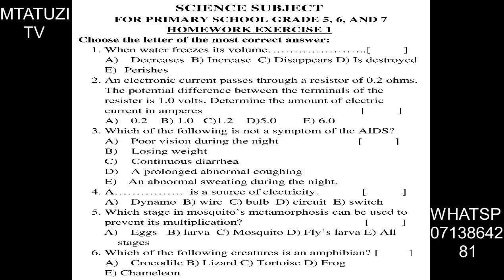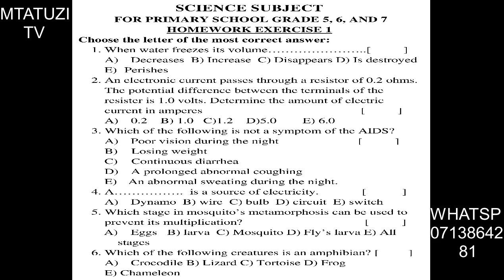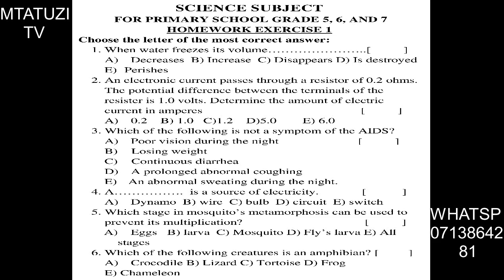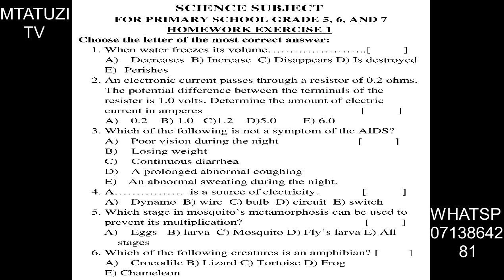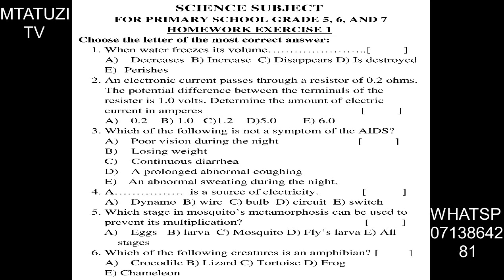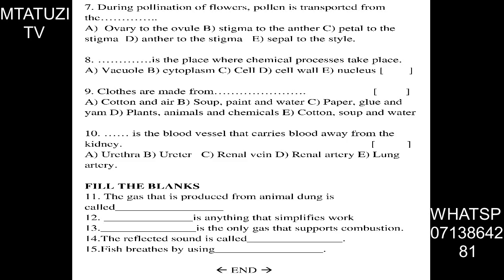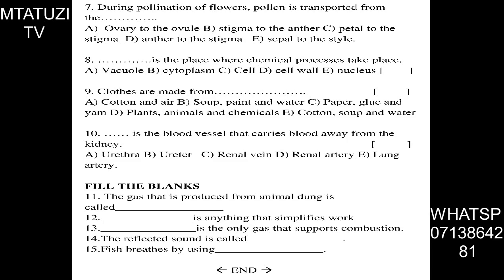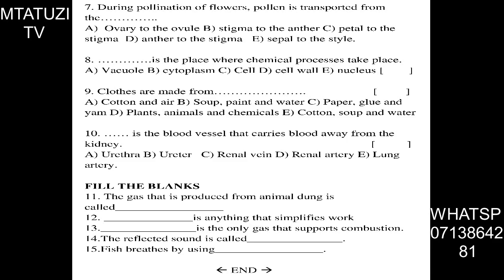SCIENCE : FOR PRIMARY SCHOOL GRADE 5,6 & 7 (HOMEWORK EXERCISE 1)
SCIENCE is the intellectual and practical activity encompassing the systematic study of the structure and behavior of the physical and natural world through observation and experiment.